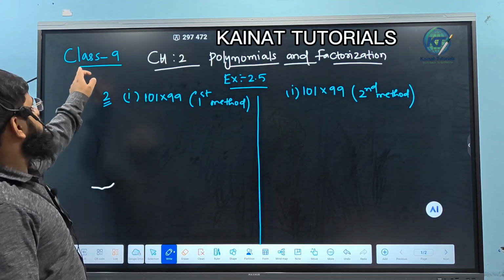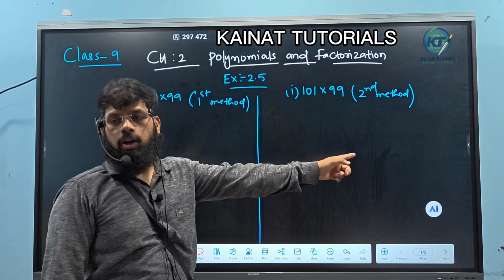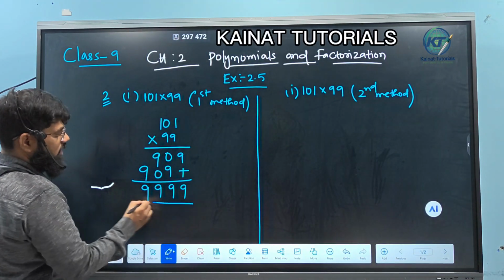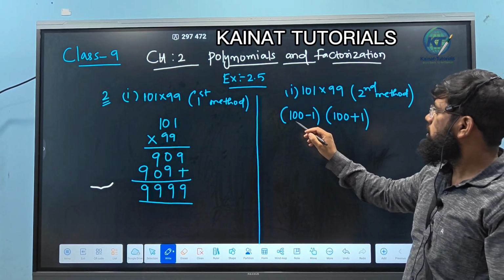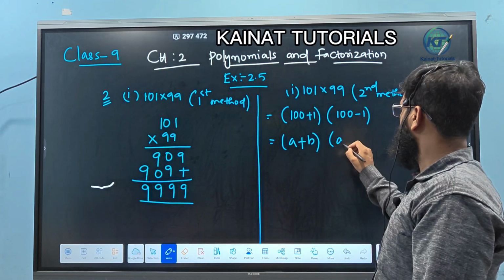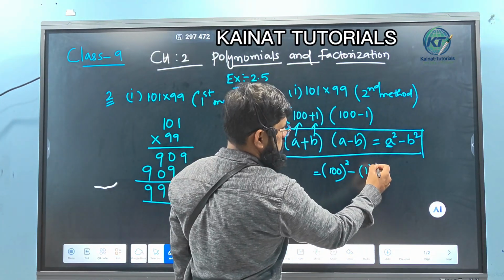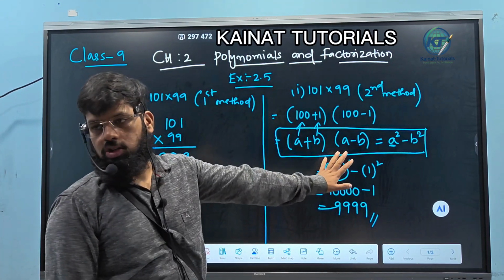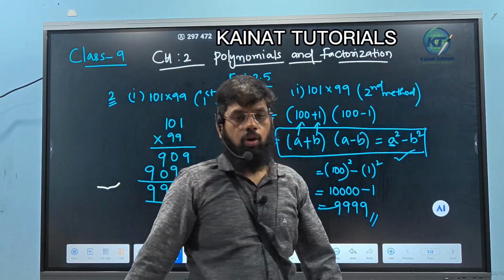Class 9 Maths: 101 × 99 Shortcut Trick | 2 Easy Methods.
📚 Class 9 Mathematics – Chapter 2: Polynomials & Factorization
In this video, you'll learn two simple methods to solve 101 × 99 quickly and accurately. This concept is based on algebraic identities and helps students improve speed in exams.
In this video:

✅ Easy explanation with algebraic identities
✅ Exam-oriented shortcut tricks
🎯 Perfect for:

SSC, CBSE & ICSE Boards
Foundation for JEE & NEET
School Exams and Olympiads